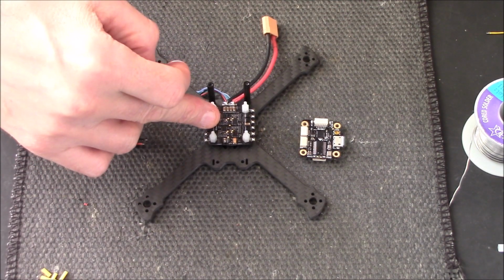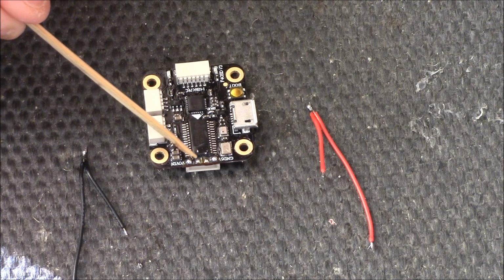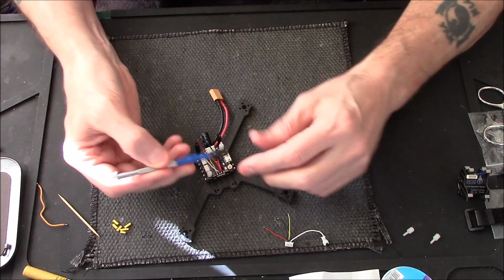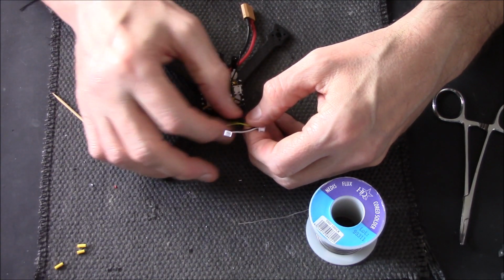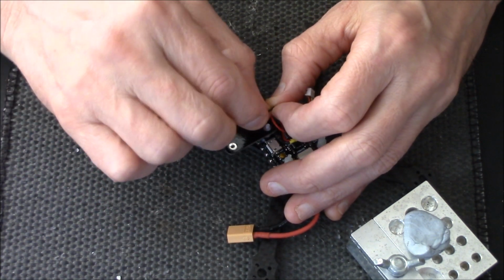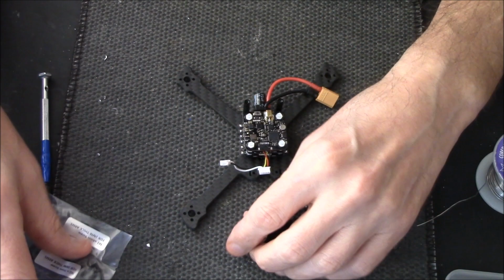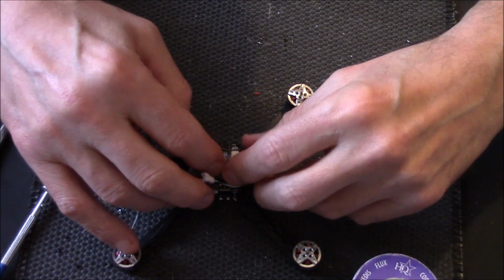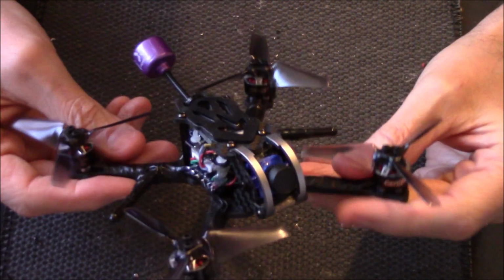MICRO QUAD BUILD UNCUT UNEDITED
PARTS I USED FOR THIS BUILD

FLIGHT BOARD AND ESC

FPV CAM

FPV ANTENA